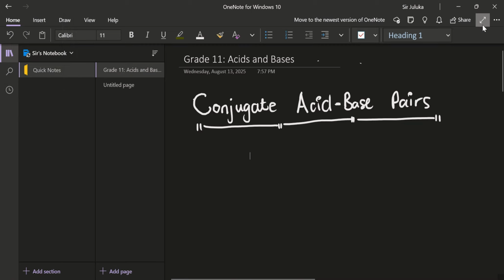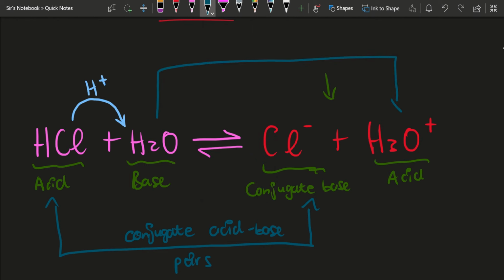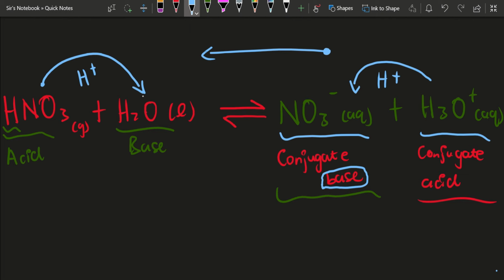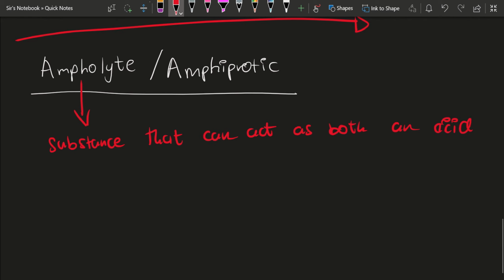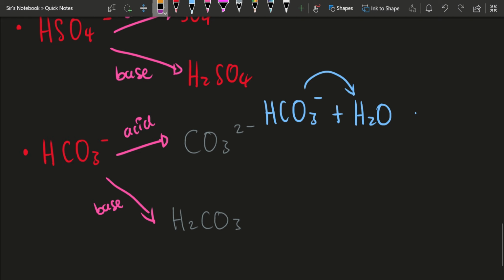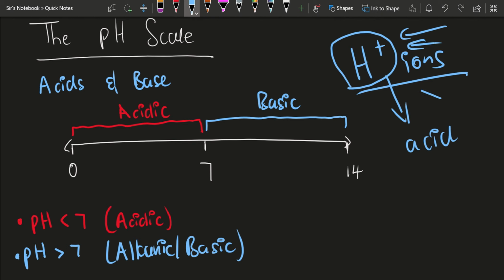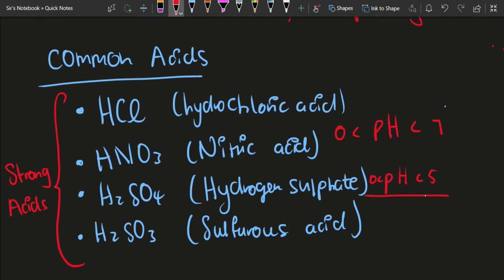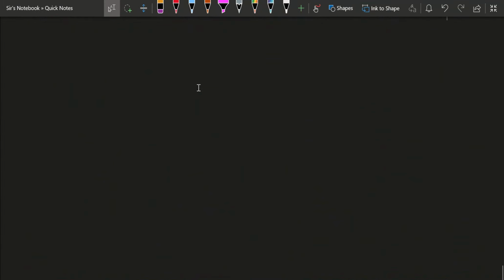Conjugate Acid-Base pairs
Hope you enjoyed the video and gained some insight on Acid and Bases.